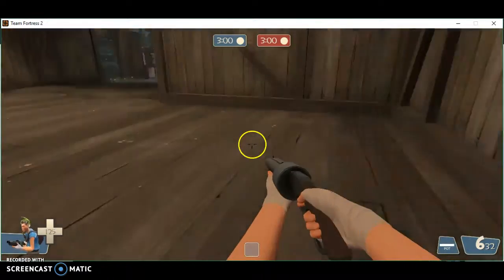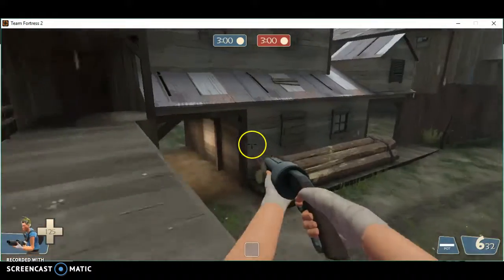HOW TO GET IN a basketball in sawmill (Failed)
We failed men..